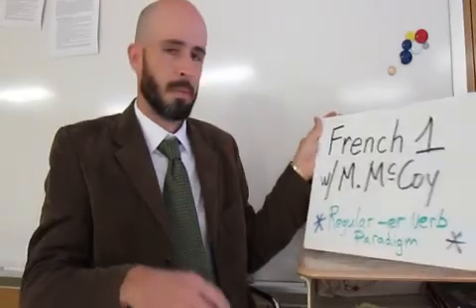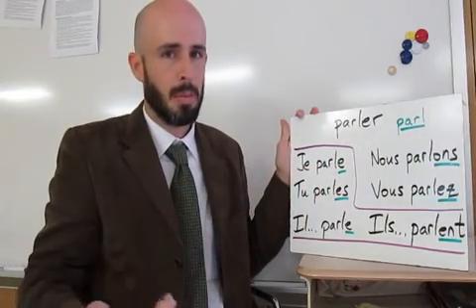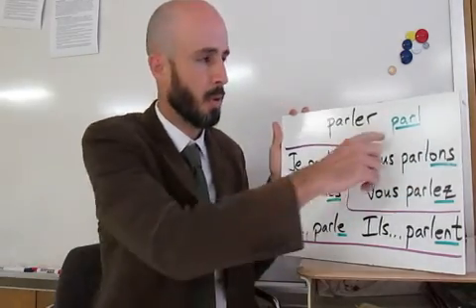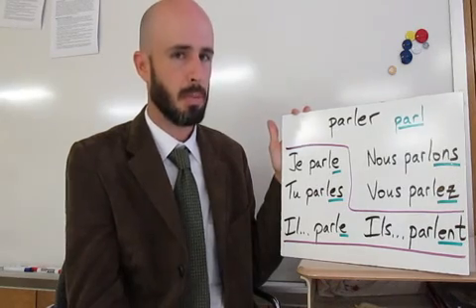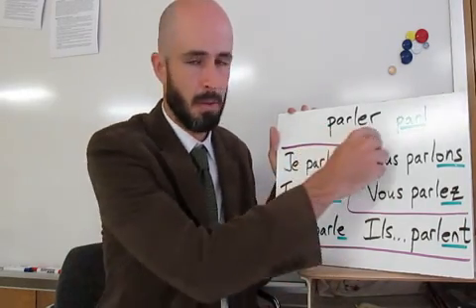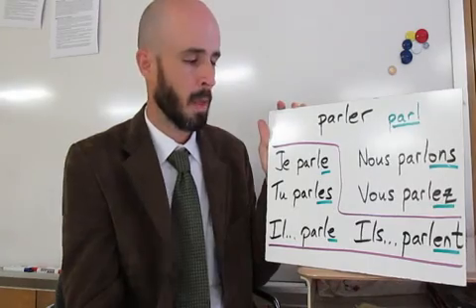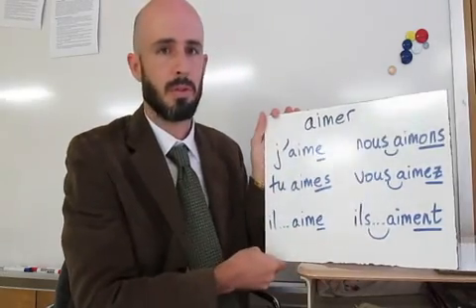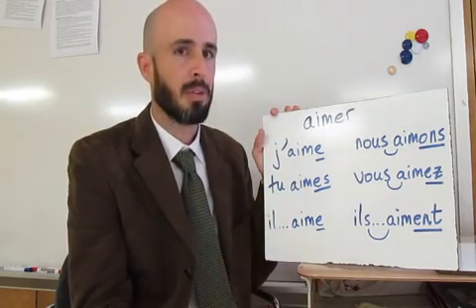French 1, Lesson 10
This video features an explanation of what we mean by verb "conjugation" and presents the present tense conjugation of regular -er verbs (w/o spelling changes).
Note that the present tense in French can translate both the simple present and the present continuous of English.  Consider:
Je parle = I speak / I am speaking (& I do speak)
Tu parles = You speak / You are speaking (& You do speak)
Il parle = He speaks / He is speaking (& He does speak)
(Etc.)